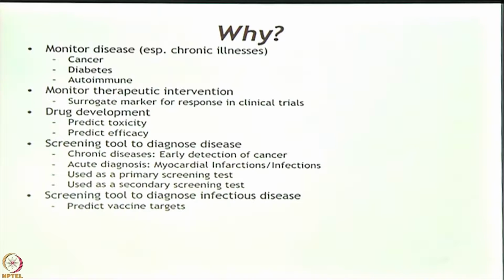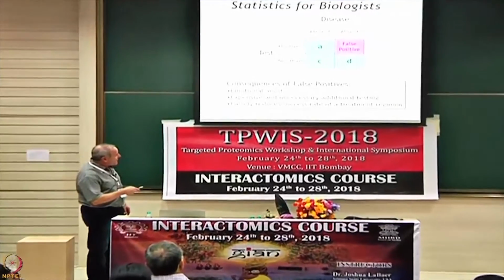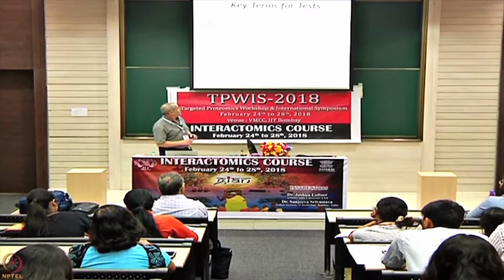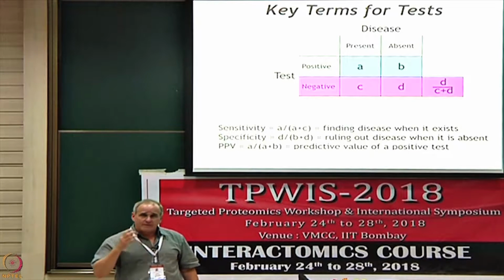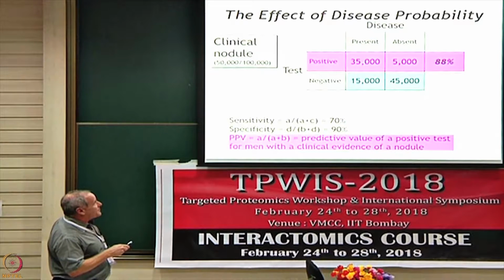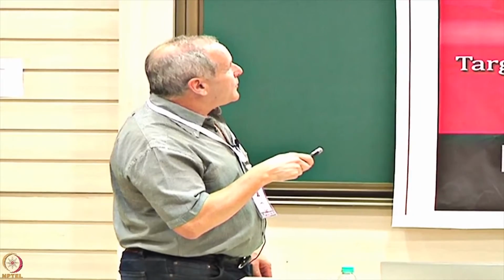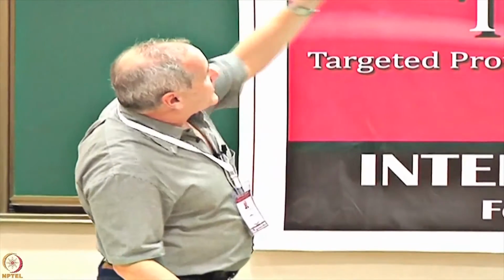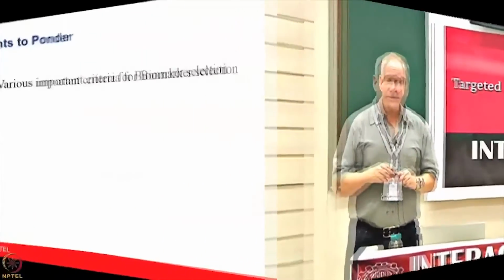Biomarkers : Harnessing the immune system for early detection of disease-III